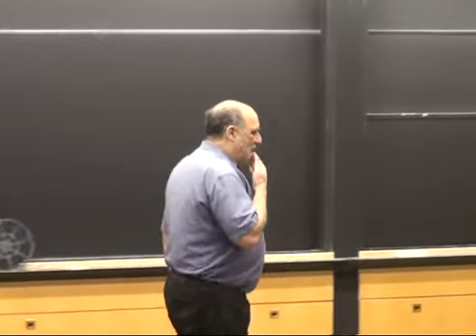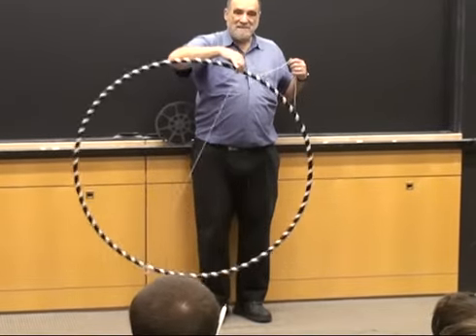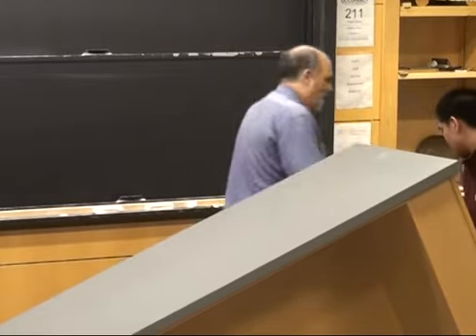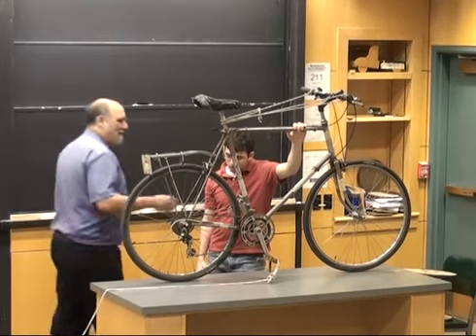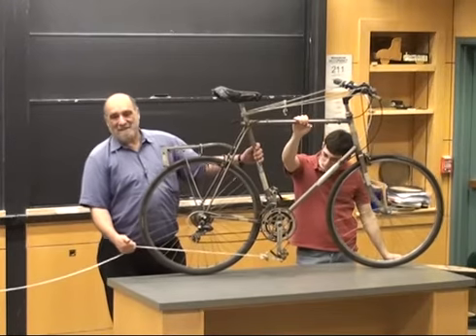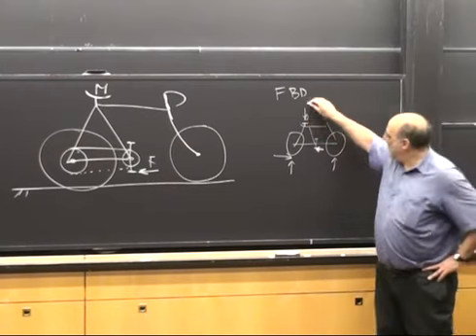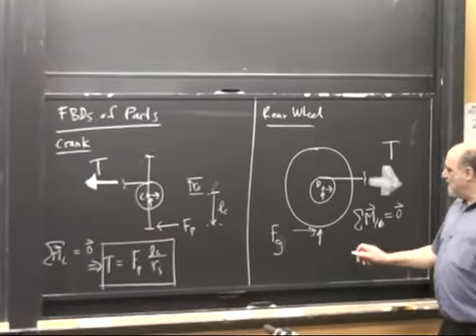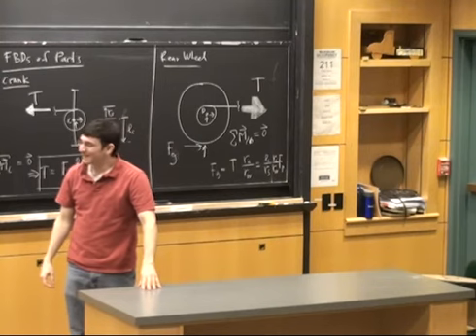Dynamics Demos, Bicycle Dynamics, Cornell TAM 2030, Dynamics Lec 26